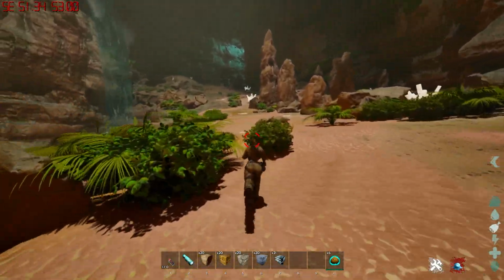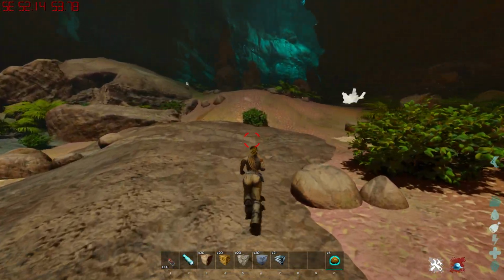EASIEST OP CAVE LOOT on The CENTER In Ark Survival Ascended!! How To Run Puzzle Jump Cave!!!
This will show EASIEST OP CAVE LOOT on The CENTER In Ark Survival Ascended!! How To Run Puzzle Jump Cave!!!